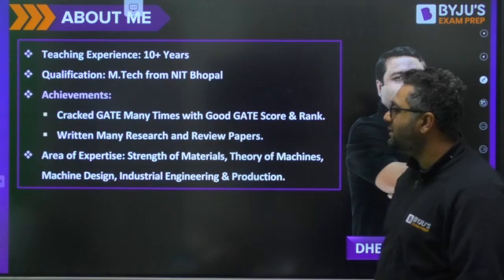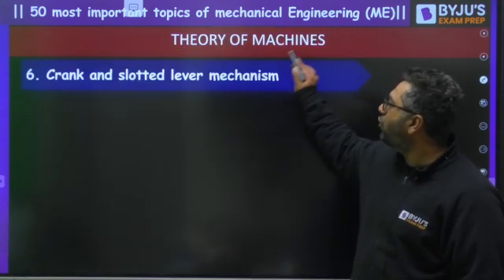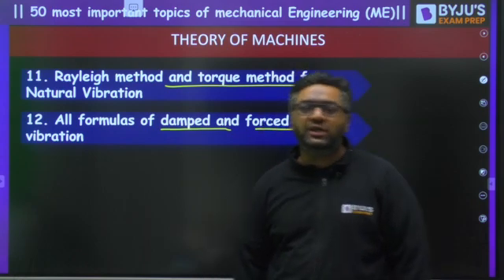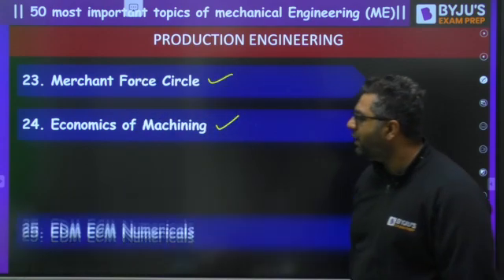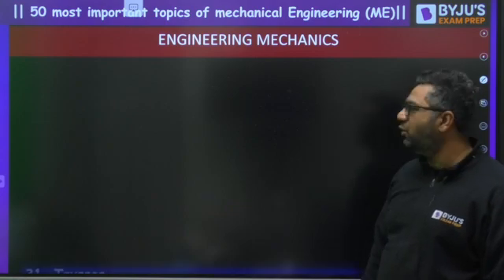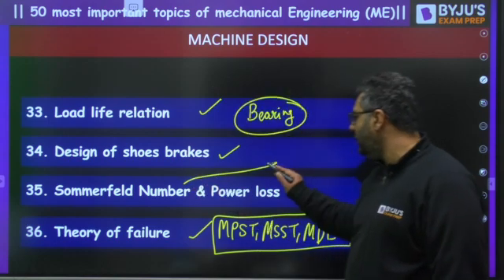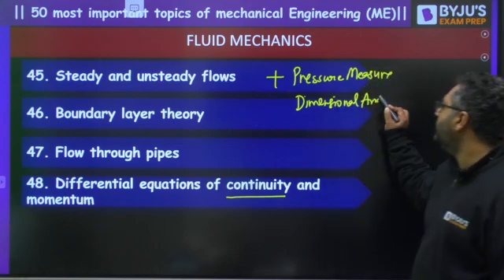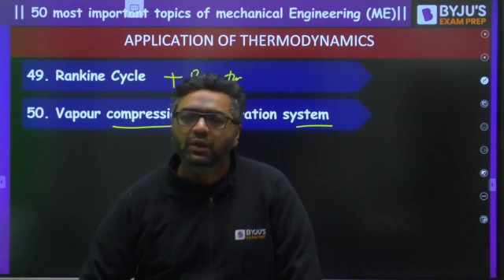50 Most Important Topics for BARC 2024 | Mechanical Engineering | BYJU'S GATE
50 Most Important Topics for BARC 2024 | Mechanical Engineering | BYJU'S GATE